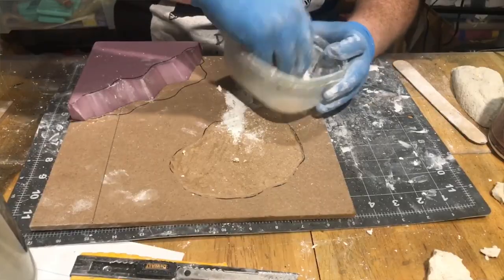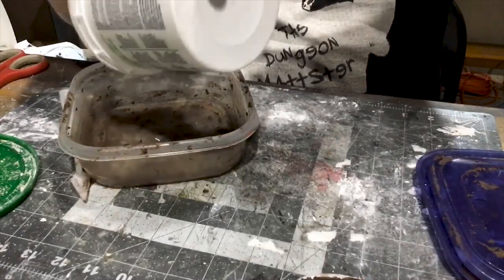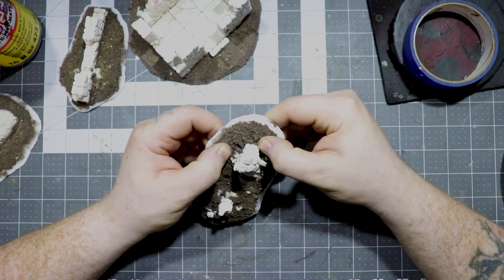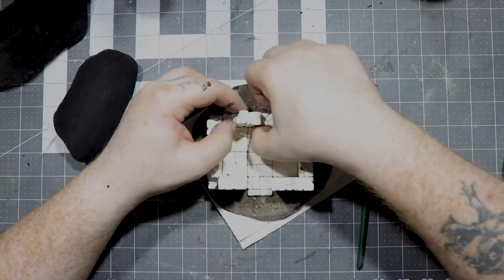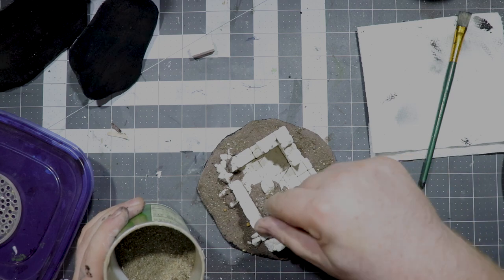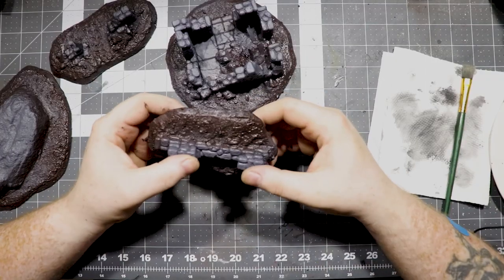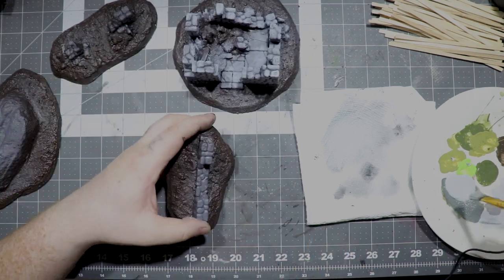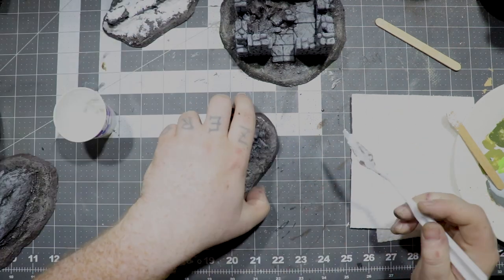❄Modular Snow Ruins - Frostgrave Terrain Board Part 2❄ | (TheDungeonMattster #42)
Materials used in this project:
Woodland Scenics Soft Flake Snow

The Wild Die Podcast, Badrabbittt, Josie Easton, Cheryl Lowe, Nathan Rameaka, John Meyers, Jeanette Briggs, James Key, DM_Momma, Joe Peabody

Because of you I can continue to do what I'm doing! Cheers!

*Newcomer this month!